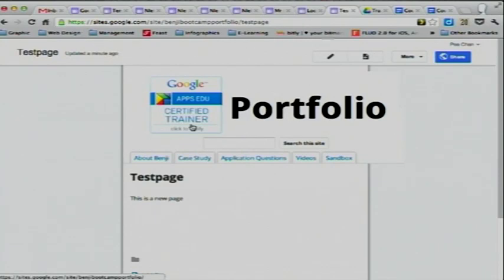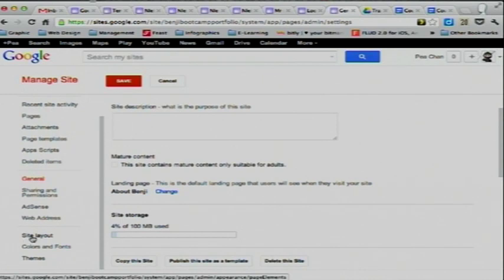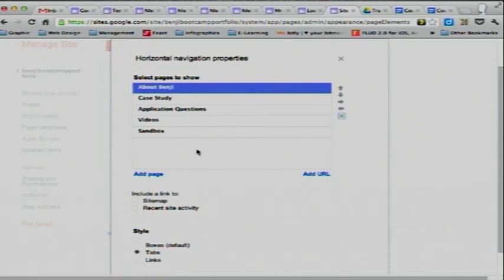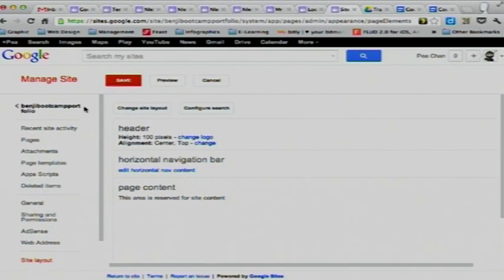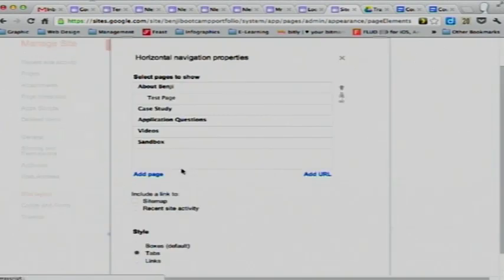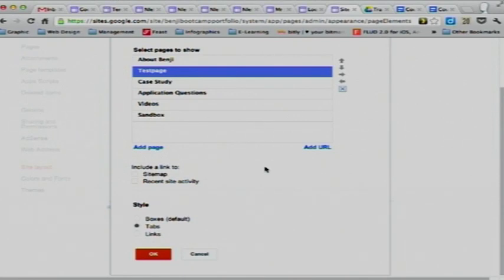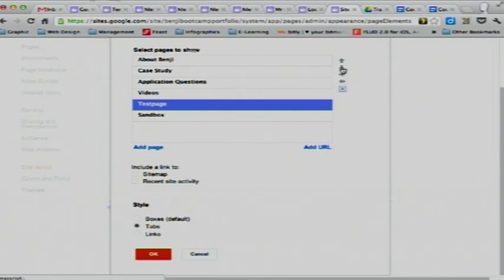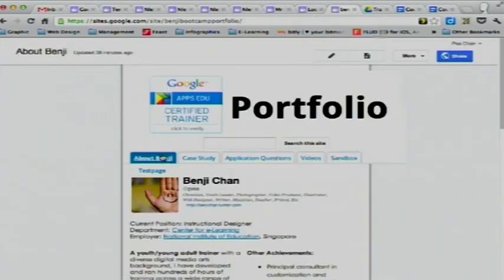7. How to add a page in the navigation menu?